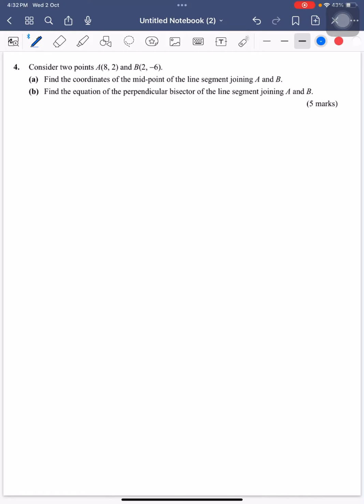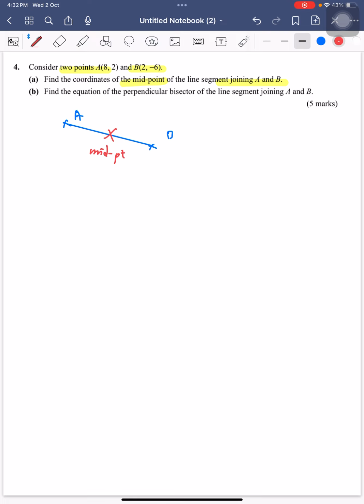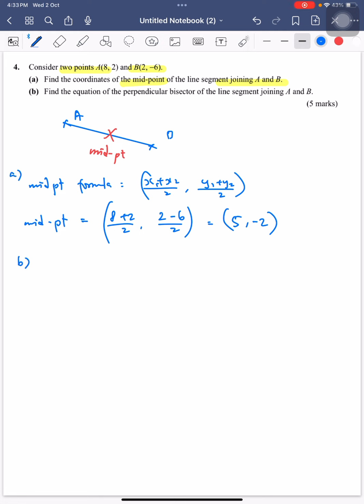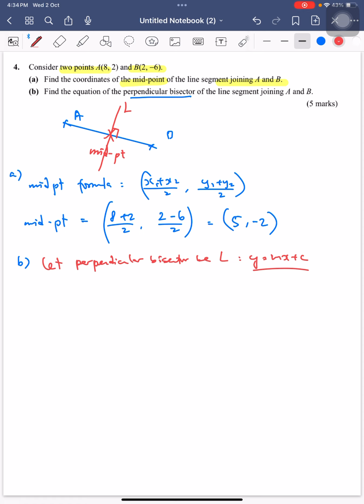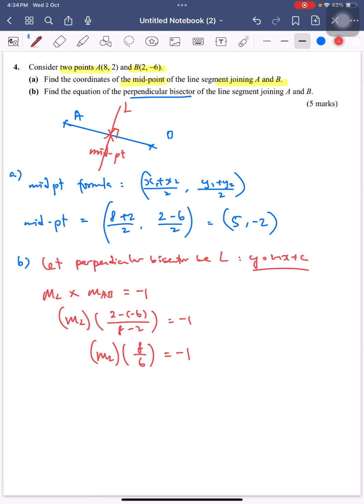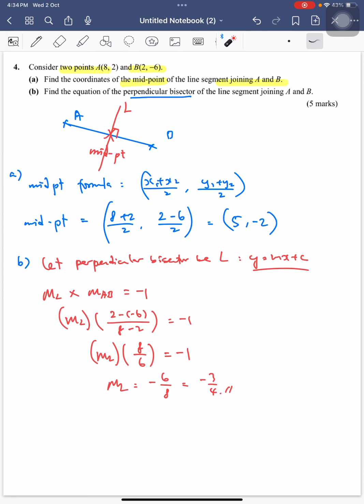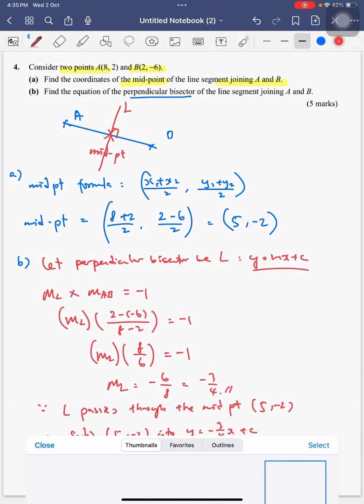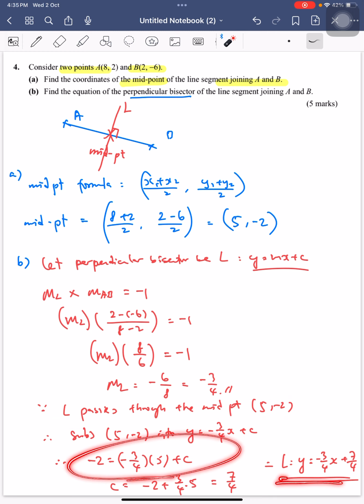F4 ch4 pre test q4